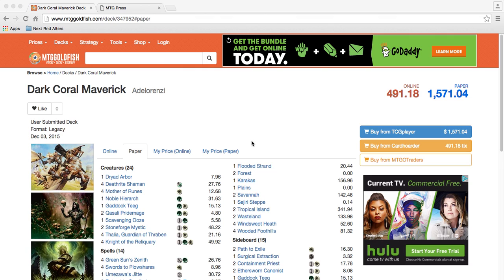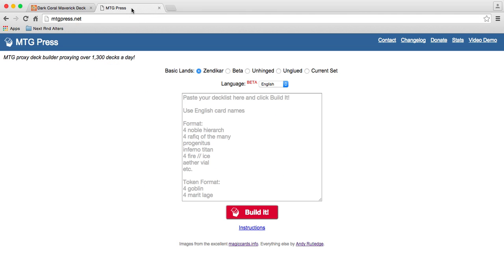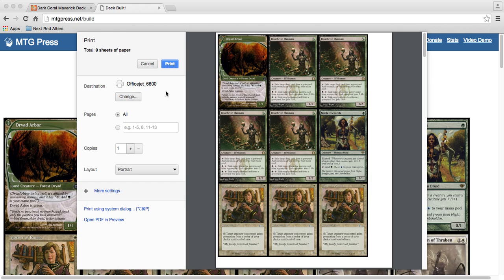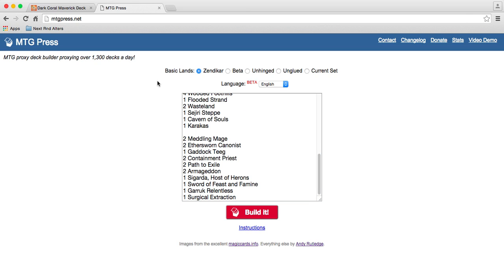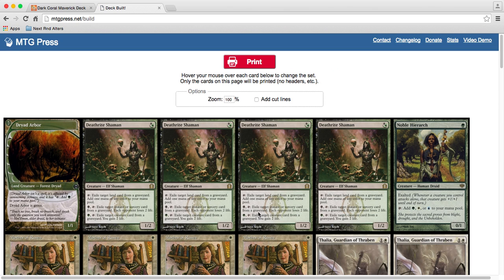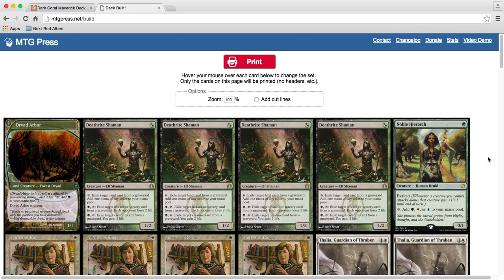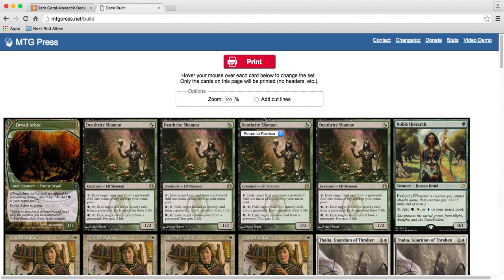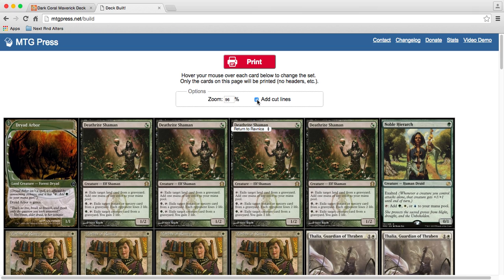How To Proxy A Magic Deck (mtgpress.net)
Print out paper proxies for your deck. to proxy the whole deck.